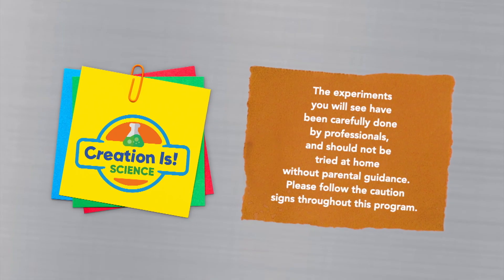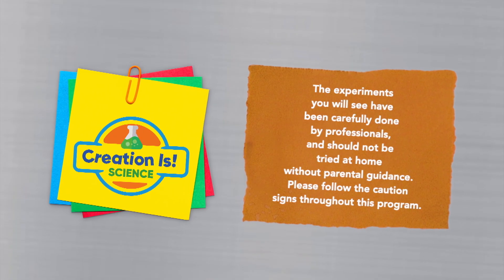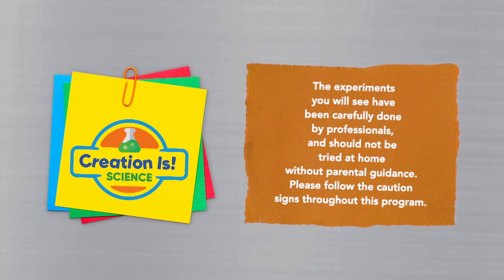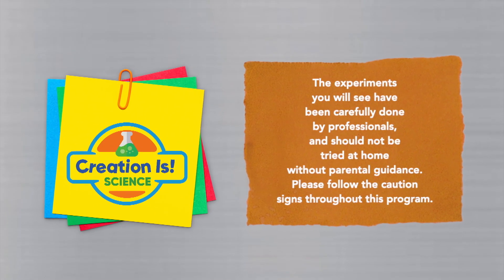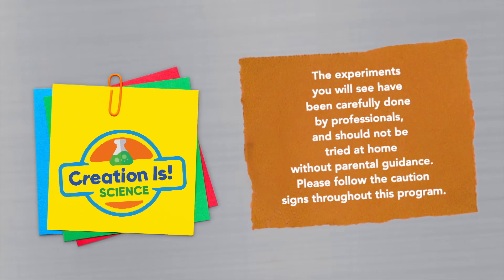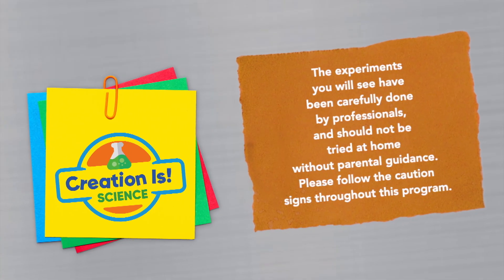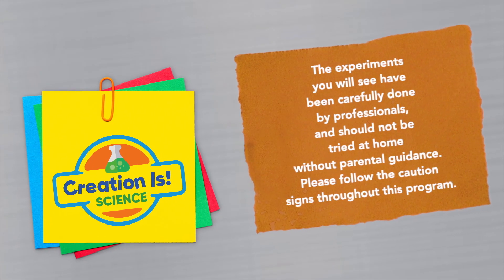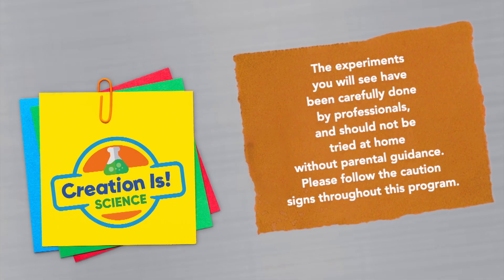”Breath of Life" - Creation Is! Science (CIS240040)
Let's learn about air molecules and discuss how we affect others with our actions.